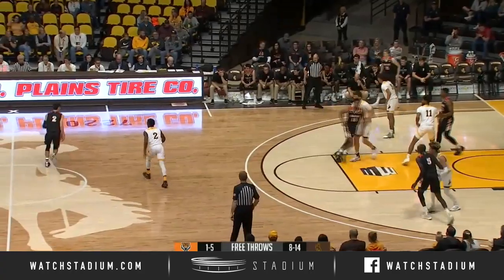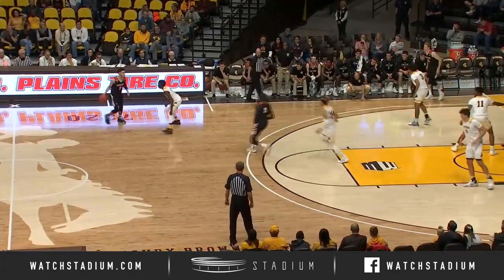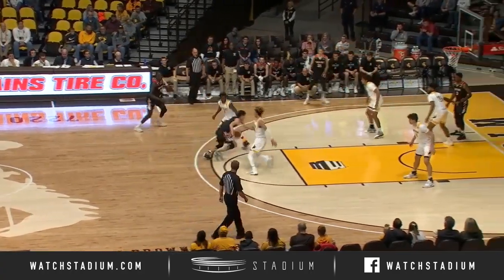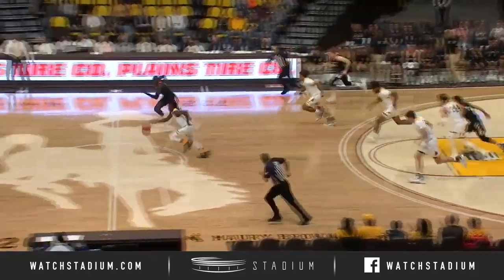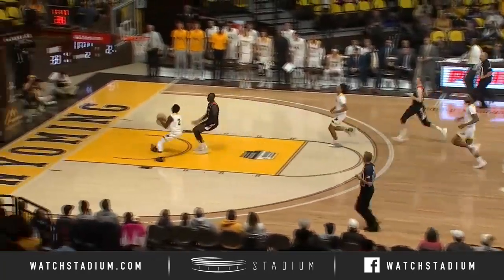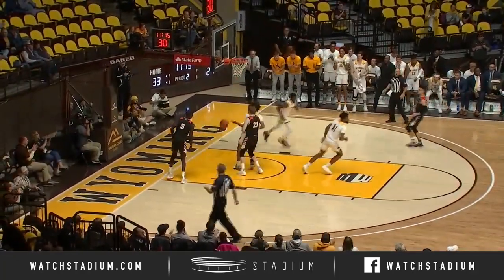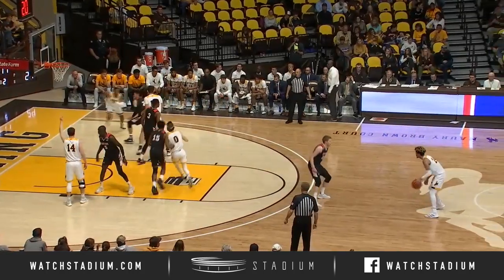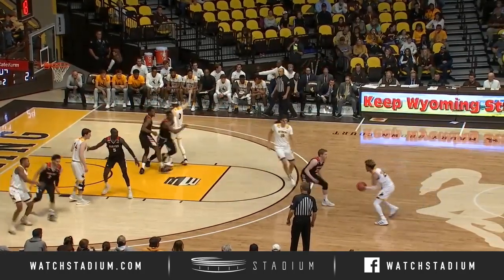Wyoming Basketball Top Plays vs. Idaho State (2019) | Stadium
Wyoming sophomore Hunter Maldonado put up a career high 32 points on 12 of 19 shooting and F Austin Mueller pulled down a team high seven rebounds in Wyoming's 54-40 win over Idaho State. Check out the Cowboys' top plays from opening night.